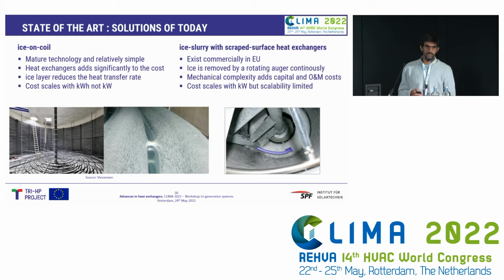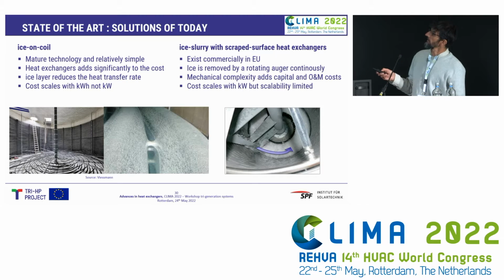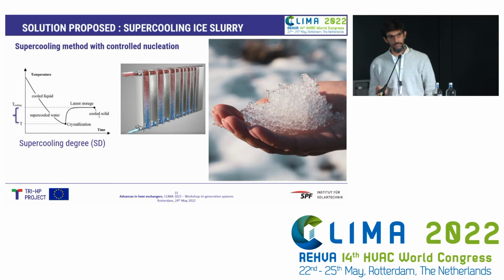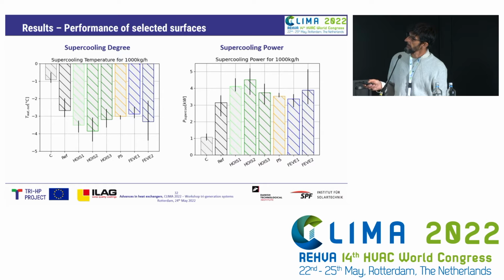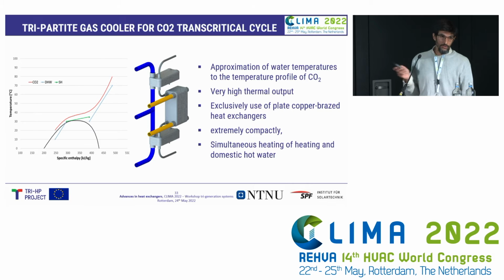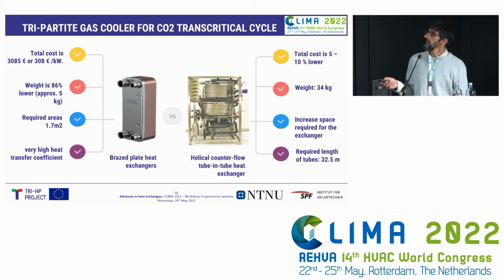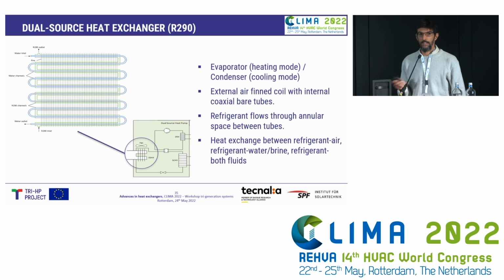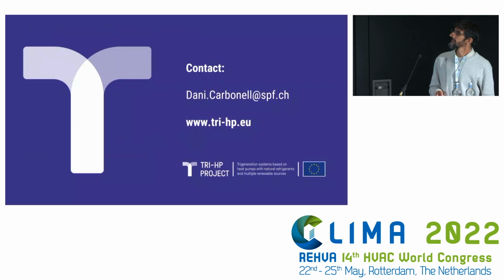TRI HP Advances in heat exchangers P3